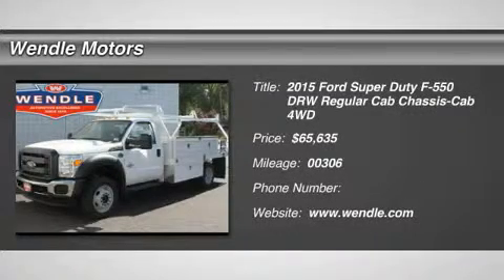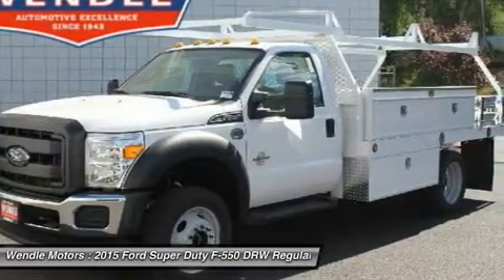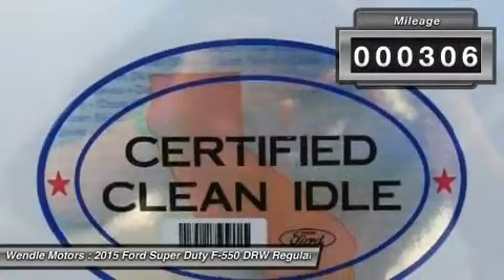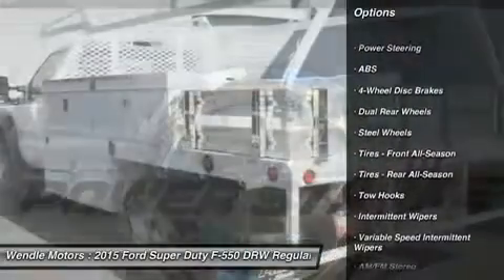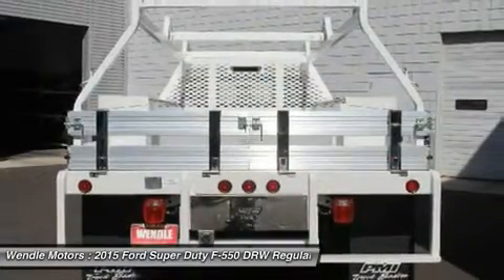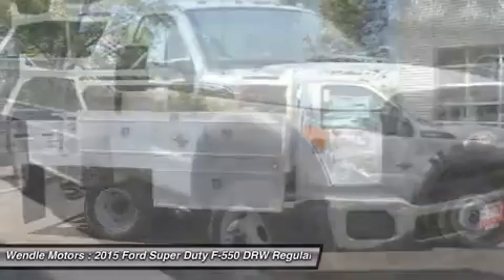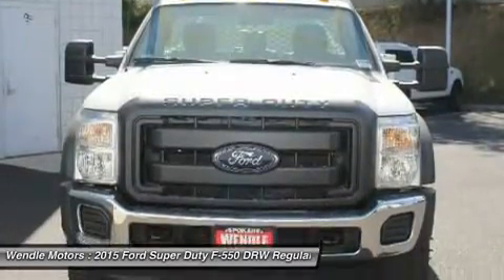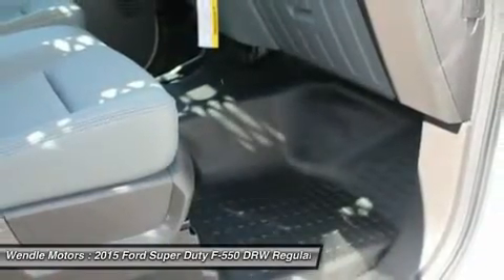2015 Ford Super Duty F-550 DRW 1500817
2015 FORD SUPER DUTY F-550 DRW Spokane, WA
Stock# 1500817

Wendle Motors
9000 N Division St

-Popular Color- This 2015 Ford Super Duty F-550 DRW XL is Oxford White with a Steel Gray interior which is a very popular and great looking color combination. This XL comes with great features including: 4-Wheel Drive . Buy with confidence knowing Wendle Ford Sales has been exceeding customer expectations for many years and will always provide customers with a great value! Save $4,000 - $2,500 Retail Customer Cash + $1,500 Ford Credit Retail Bonus Cash (requires Ford Credit financing). Not all buyers will qualify for Ford Credit financing. Residency restrictions apply. For all offers, take new retail delivery from dealer stock by 9/30/2015. See dealer for qualifications and complete details. Save $1,000 - $1000 Retail Customer Cash. Not all buyers will qualify for Ford Credit financing. Residency restrictions apply. For all offers, take new retail delivery from dealer stock by 9/30/2015. See dealer for qualifications and complete details.